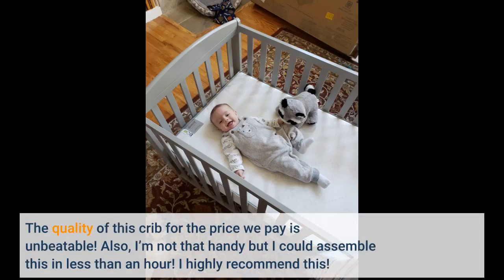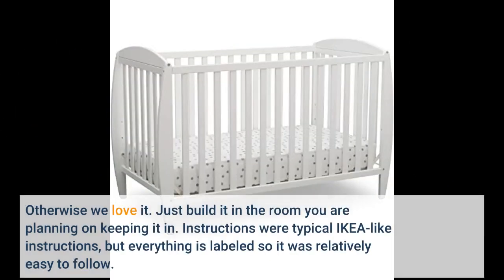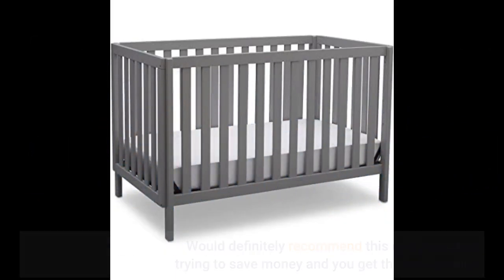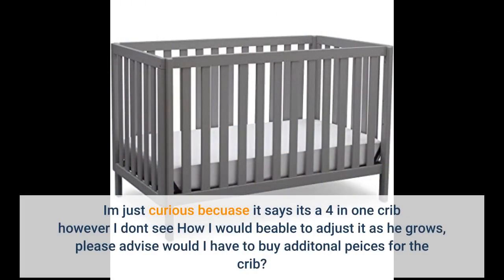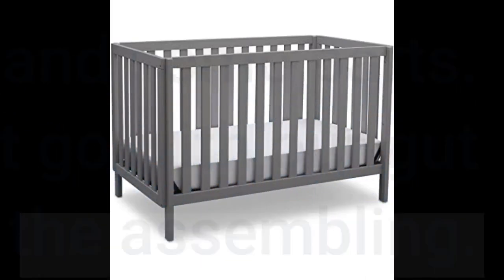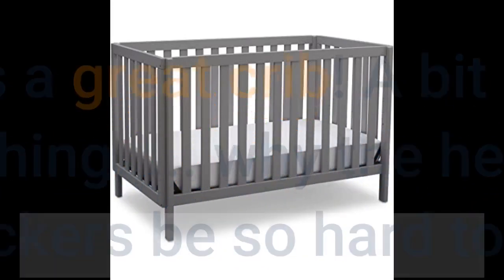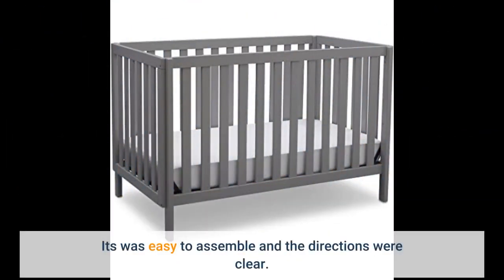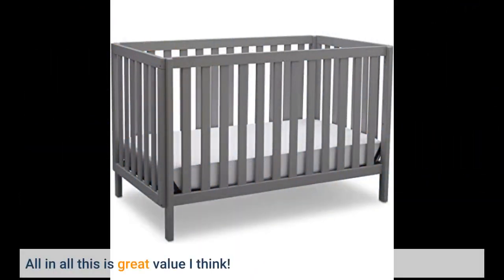Delta Children Twinkle 4-in-1 Convertible Baby Crib Review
Delta Children Twinkle 4-in-1 Convertible Baby Crib, Easy to Assemble, Sustainable New Zealand Wood.